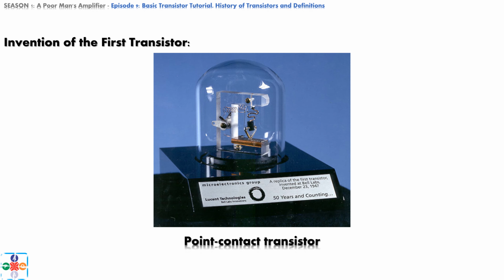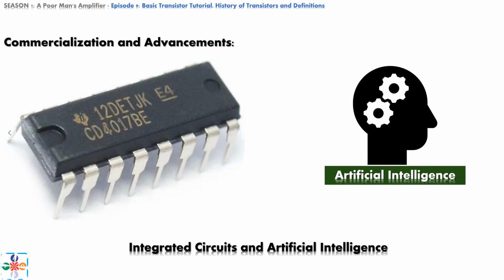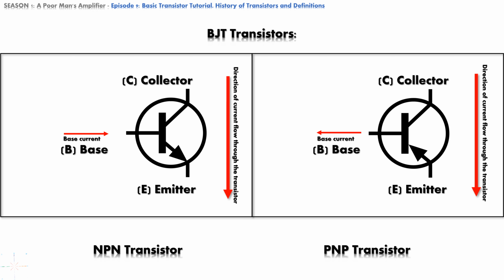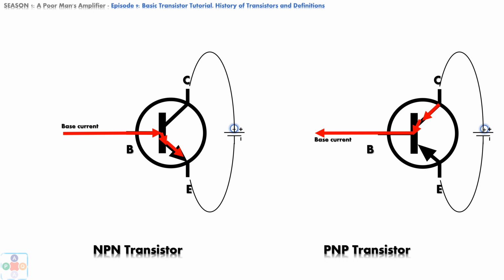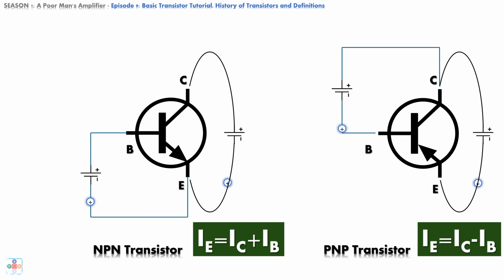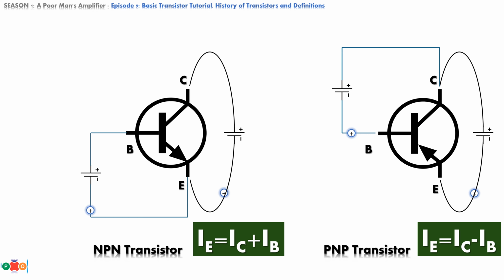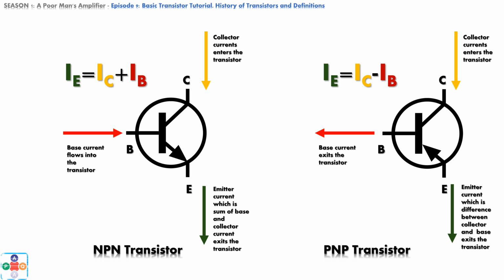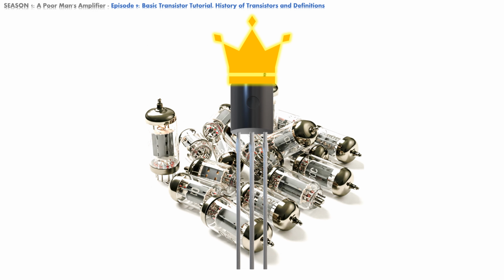S01E09 - Brief History of Transistors, Definitions, NPN and PNP Transistor Flow of Current Animation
Hello, in this video we will present a brief overview of transistor's history development. We will give basic definition of terminals. We have, also, included animation showing flow of current through the transistors. Also, there is a definition of collector, emitter and base current, and the direction of the flow.